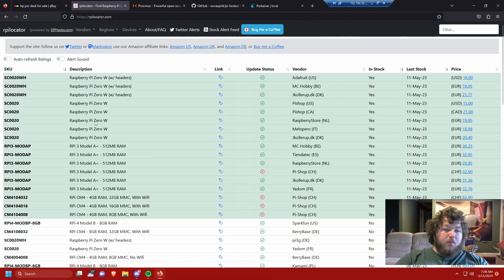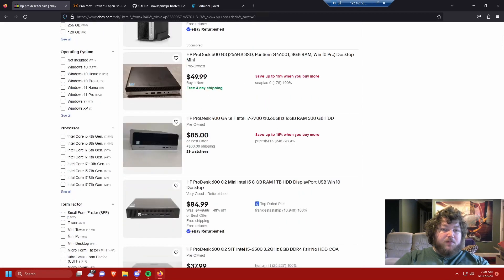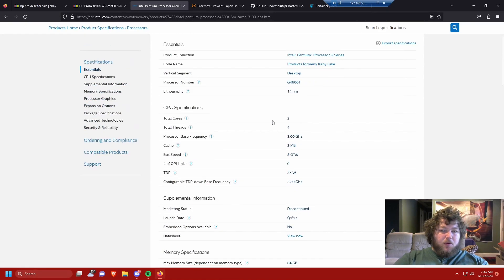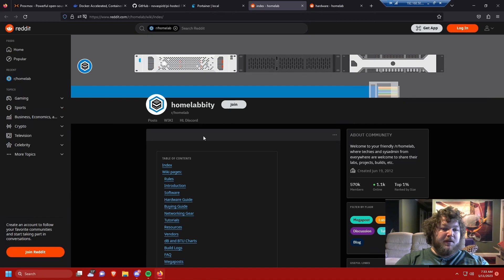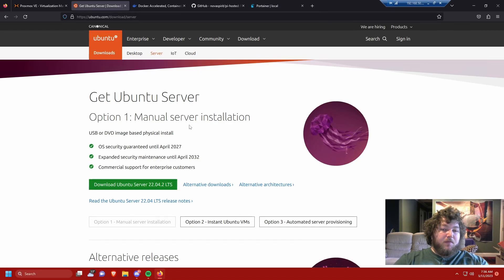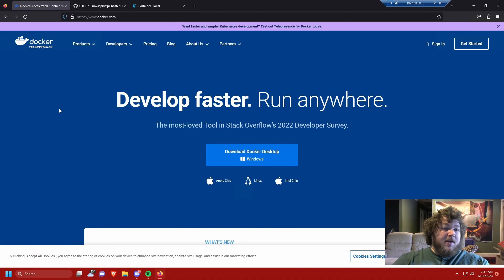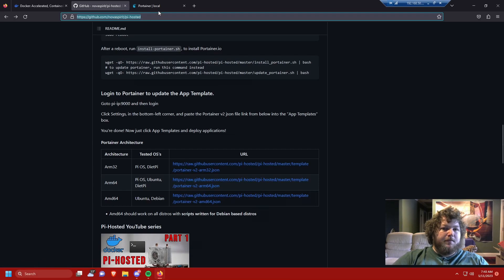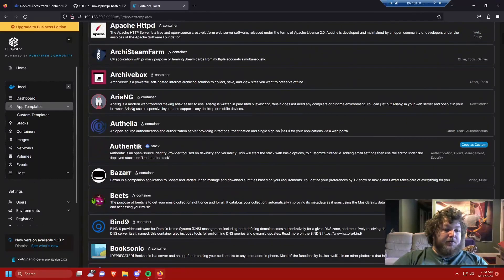Everything you need to know to start a homelab | START HERE!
In this video ill go over everything you need to know to start your own homelab. Whether you want to start with a mini pc or a raspberry pi or a full blown enterprise server, everything you need to know to start will be in this video.